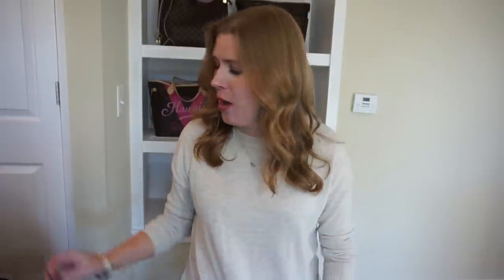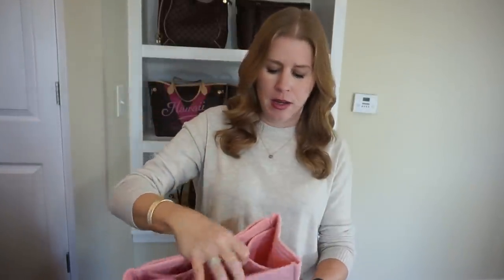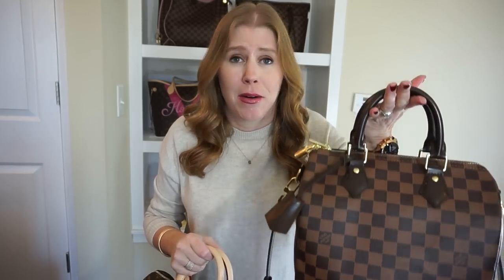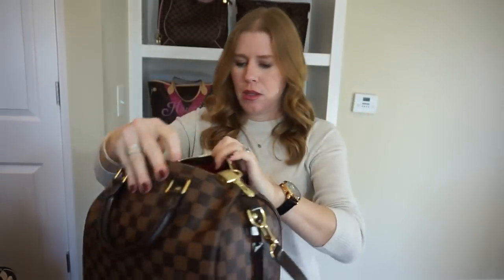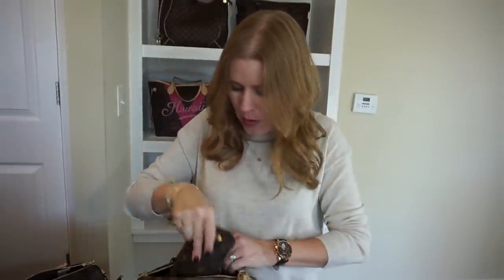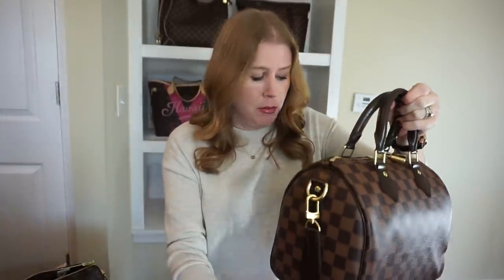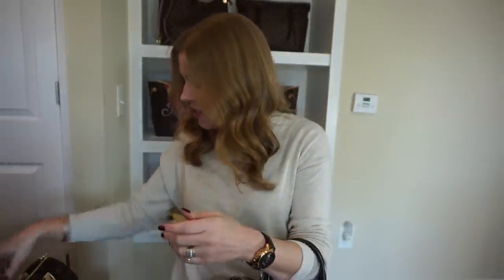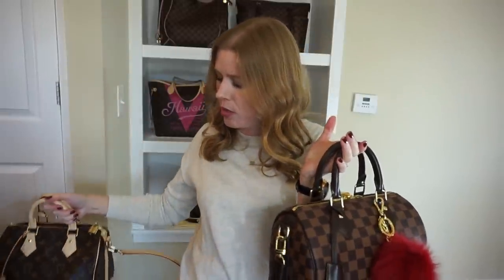Louis Vuitton Comparison Speedy B monogram vs Damier Ebene, wear and tear and what's in my bag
Hi! Welcome to my first Youtube video. I hope to get better with the next one.
Items mentioned:
Speedy B 25 Monogram
Speedy B 25 Damier Ebene
Pom Poms: red Michael Kors, peach Tory Burch
Bag organizer: Original Club, color Blush, size Speedy 25